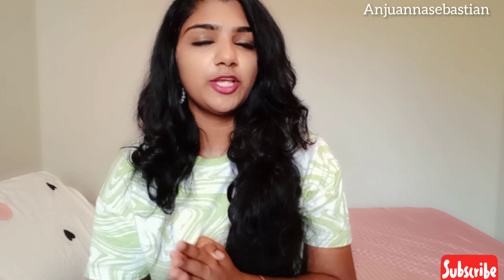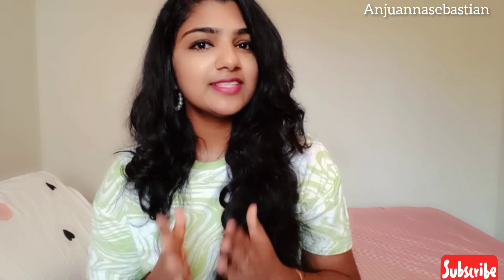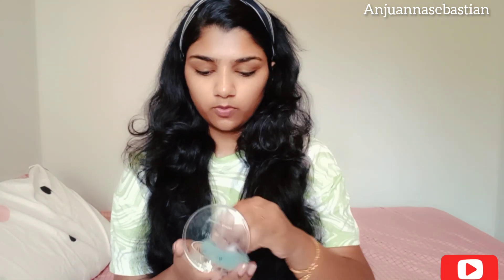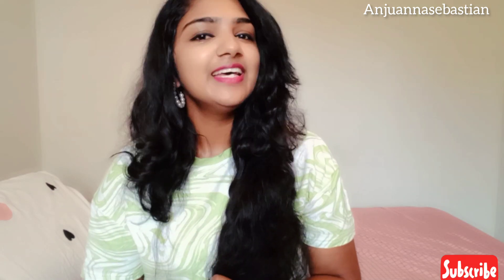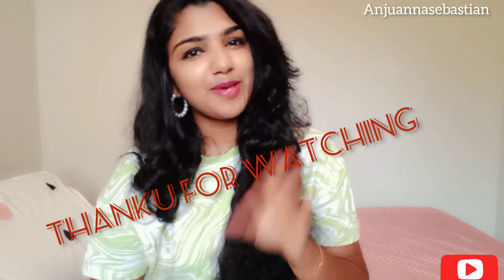1minit make-up look 🔥🔥